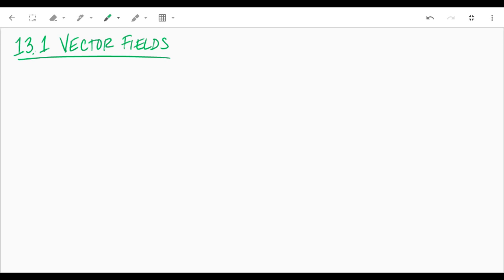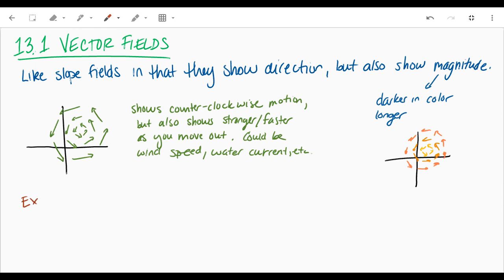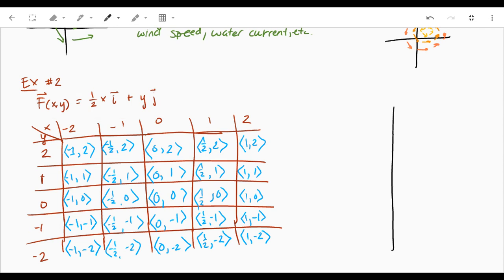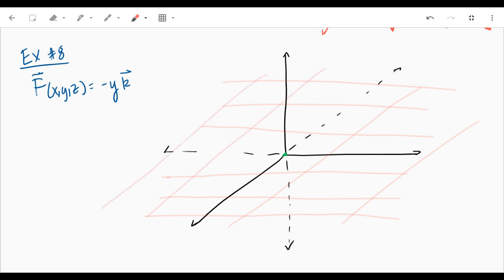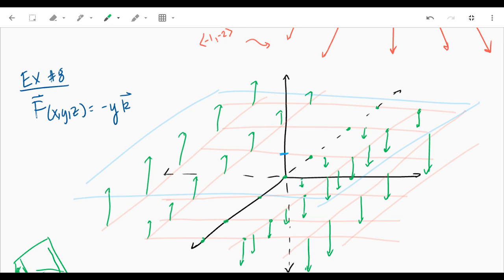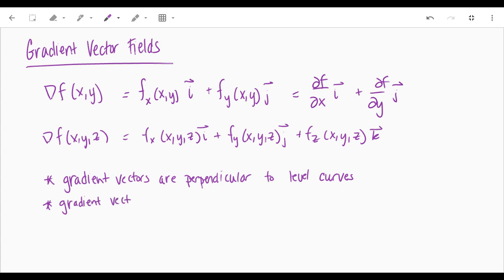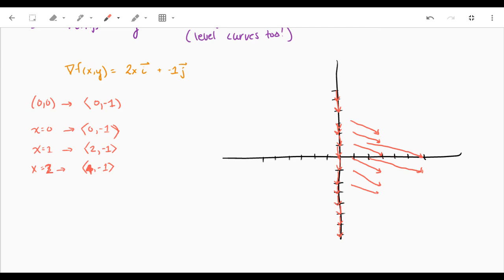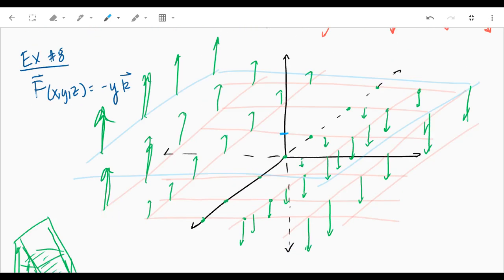Cakc 3 13.1 Gradient Vector Fields